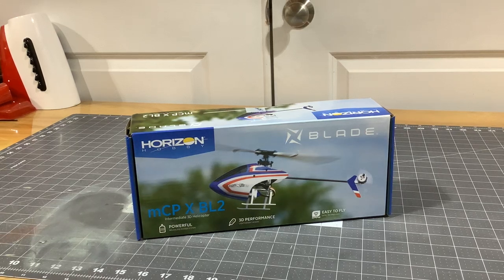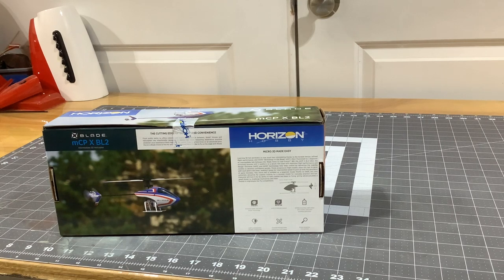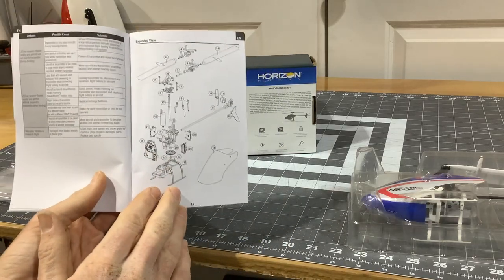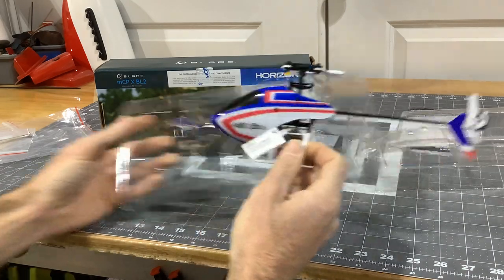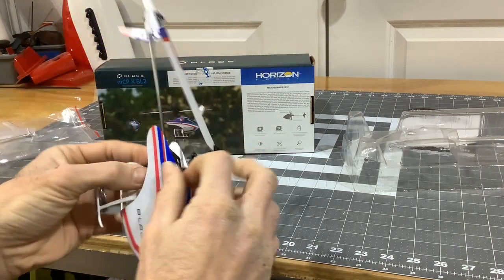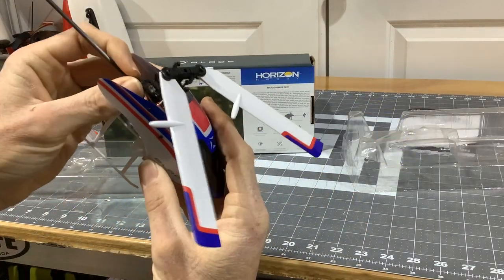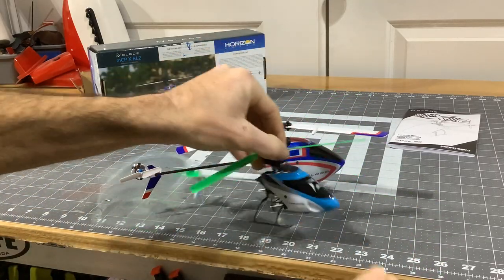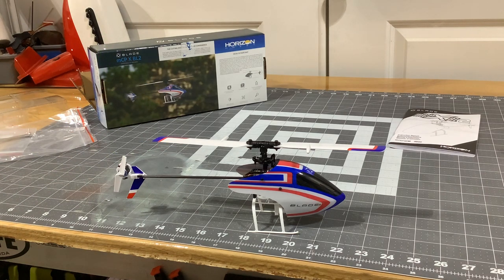Horizon hobby Blade mCPX BL2 unboxing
Blade mCPX BL2 duel brushless helicopter! Great little CP helicopter